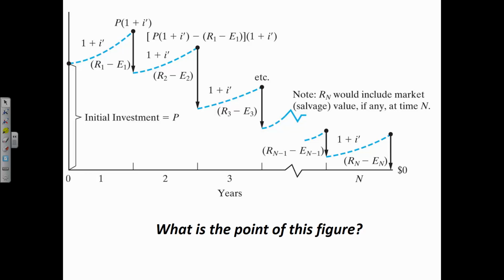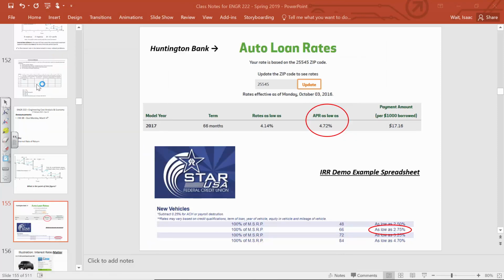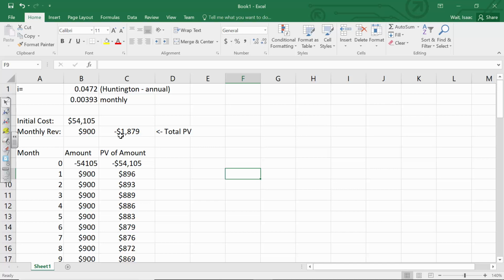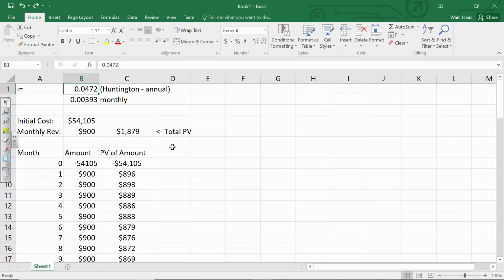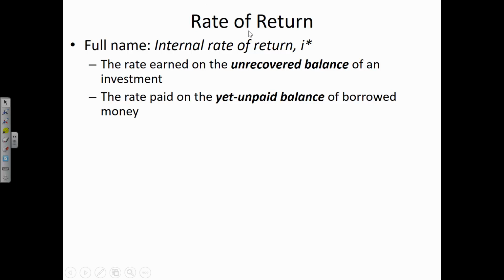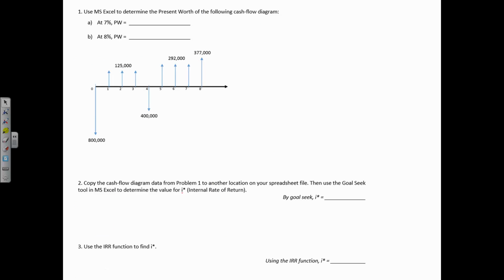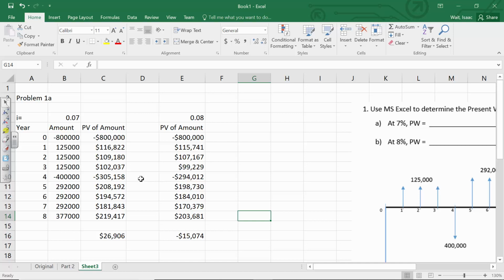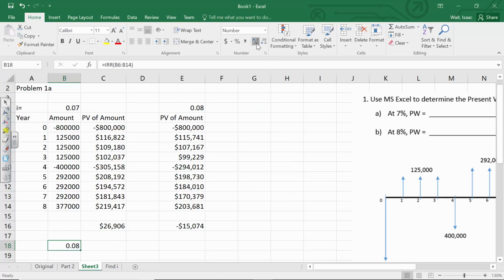ENGR 222 - Class 19 (27 Feb 2019) Internal Rate of Return